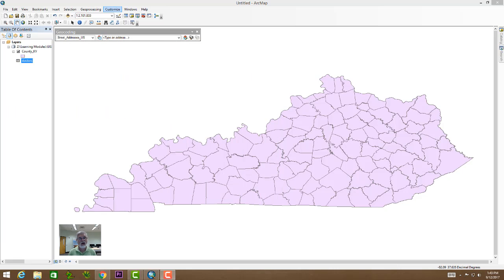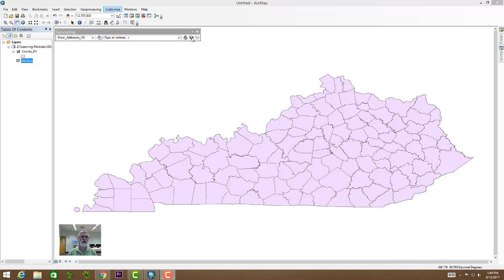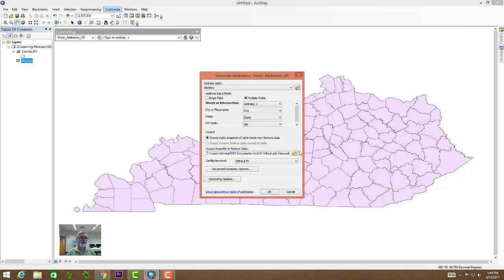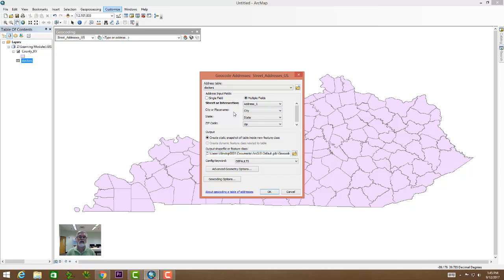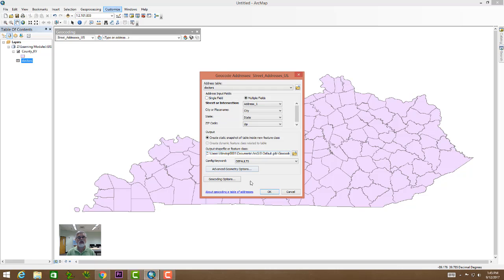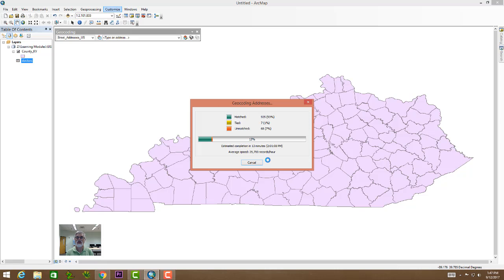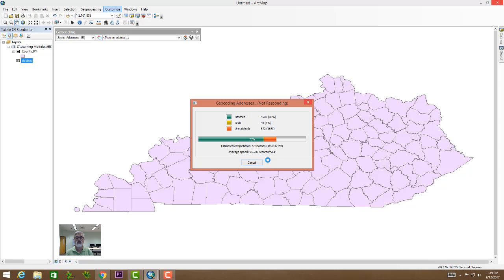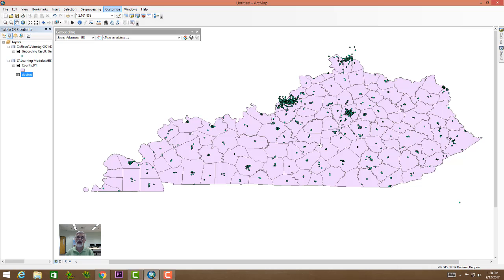Geocoding__Python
Geocoding video review for Python